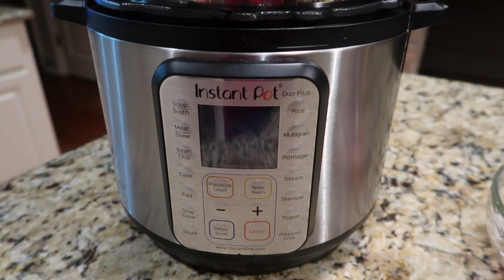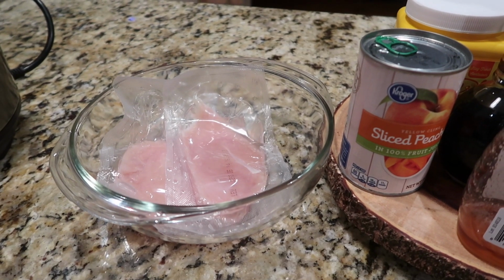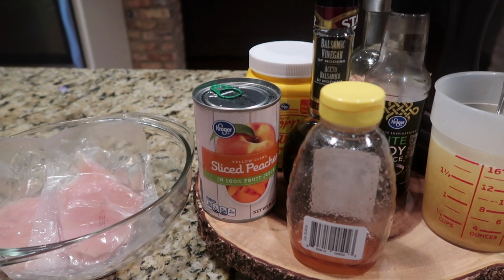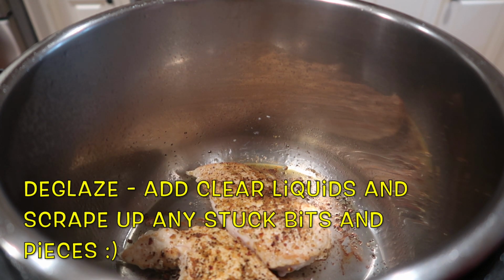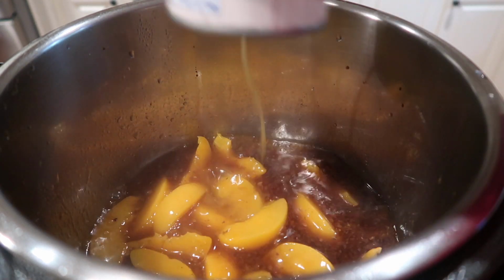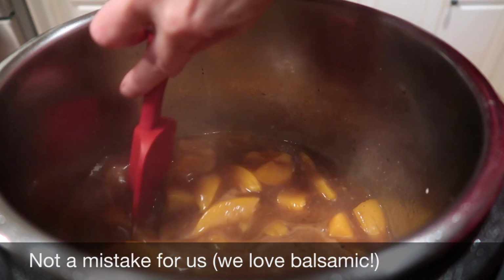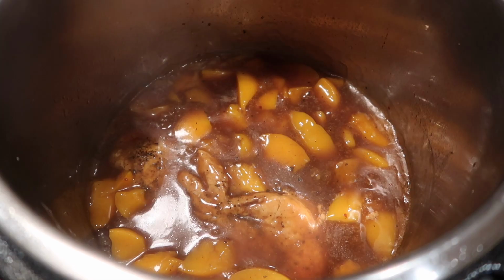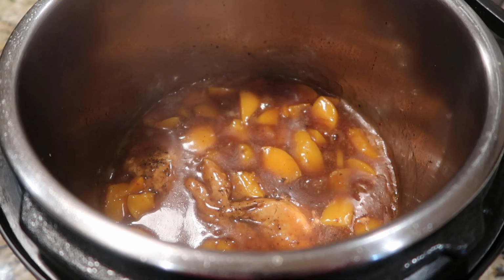IP Peachy Balsamic Chicken | Easy Instant Pot or Stovetop Recipe | Cooking for Two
We recently tried a new recipe in our Instant Pot for Peachy Chicken!  This could easily be made on the stovetop, but it was fun to experiment in the IP :)  We made a few modifications to the recipe, be sure to see the link below.  Stick around to the end for a fun snippet!